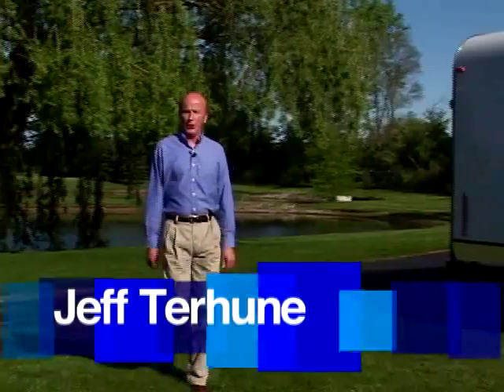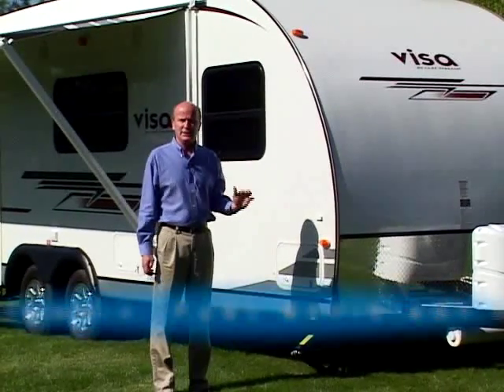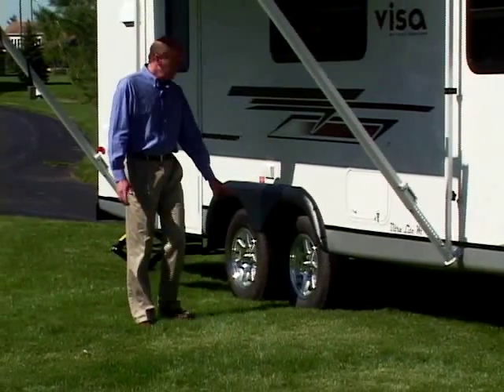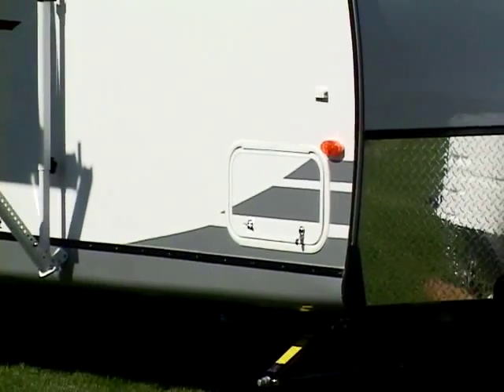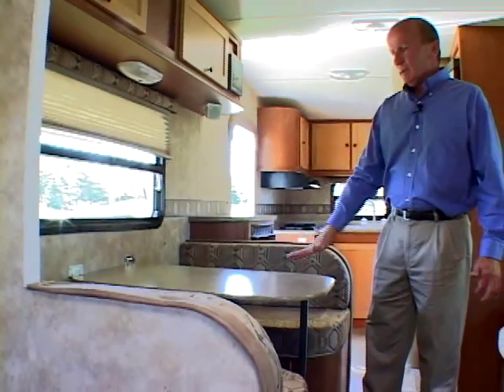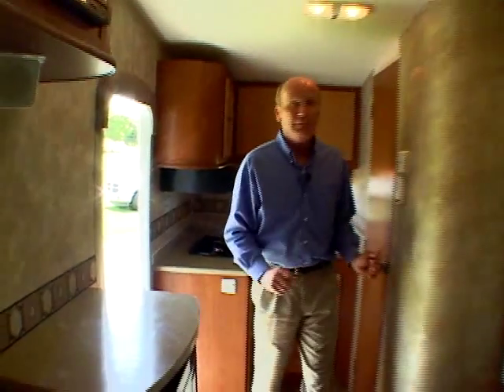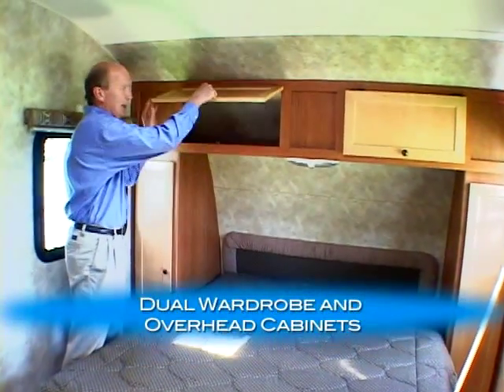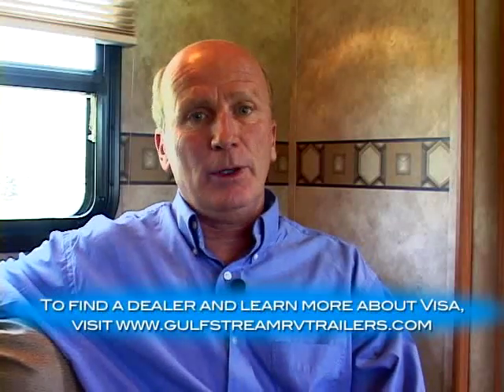VISA 2011 Product Tour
Complete tour of the new Visa Travel Trailer from Gulf Stream Coach. Product features, construction and guided tour of the ultra-lightweight, european designed  travel trailer. Includes information on towability with lightweight smaller SUVs and minivans. An easy way to enjoy the RV lifestyle.